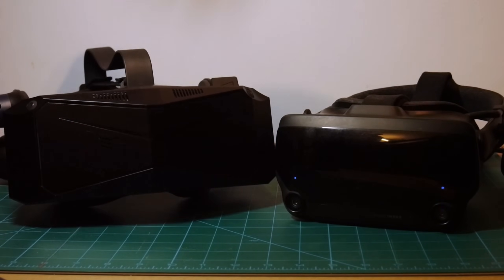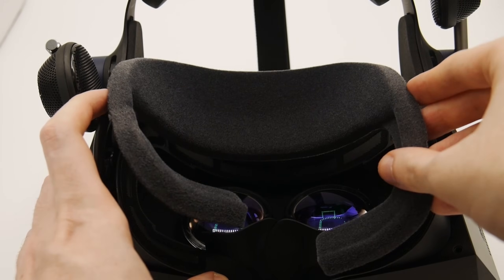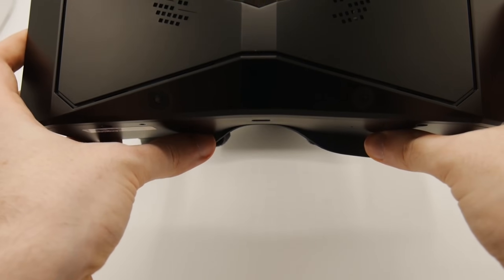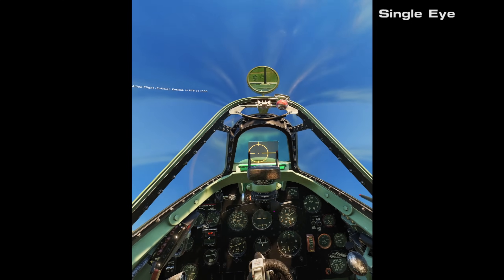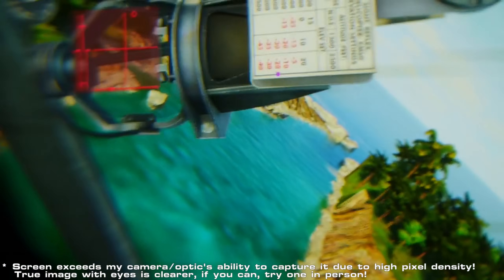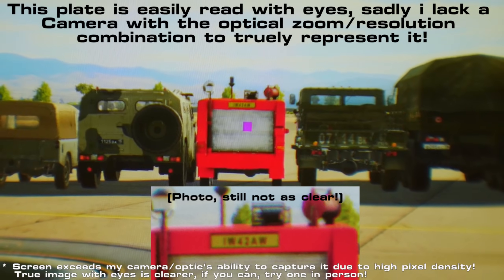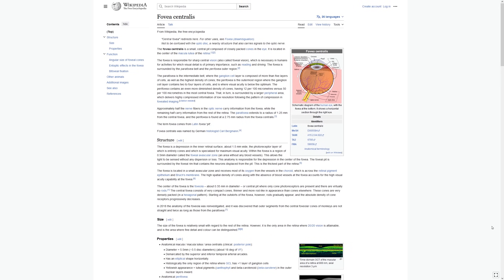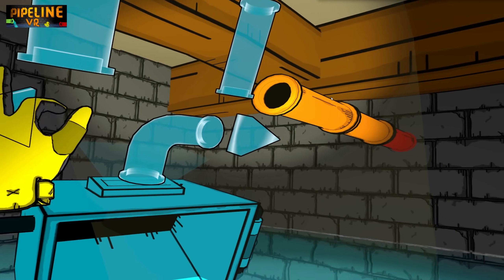Pimax Crystal Review After 6 Months; The Best Simulation VR Headset?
The Pimax Crystal, After 6 months of use; how does it hold up? Incredible resolution for sim games. Eye-tracking for high performance and one massive headset. Inside out tracking and a big price tag. Is it the best Headset for VR simming? How does it fair in Room-scale? or the lenses? Chromatic aberration, distortion, sweet-spot and through the lens images.

$99 off discount: REDKITE99 (limited uses, does not stack)
$50 off Discount: redkite (stacks with some offers)

00:00 Intro
00:28 Setup
01:12 Build Quality
02:12 Battery
02:49 Headset: Tracking
03:05 Headset: Microphones
03:19 Headset: Eye-tracking / light leak
03:54 Lenses, Distortion, Chromatic aberration
06:19 Displays: Clarity, Local Dimming
08:14 Foveated Rendering / Eye tracking
10:11 Room-scale / Controllers / Comfort
12:50 Reliability / Issues encountered
14:13 Conclusion
15:49 Crystal ASMR